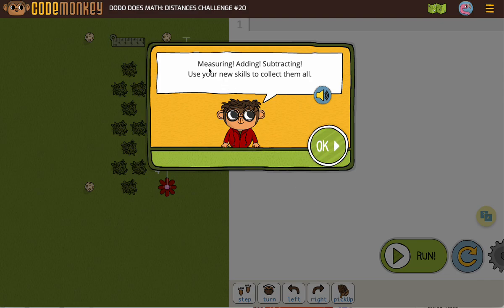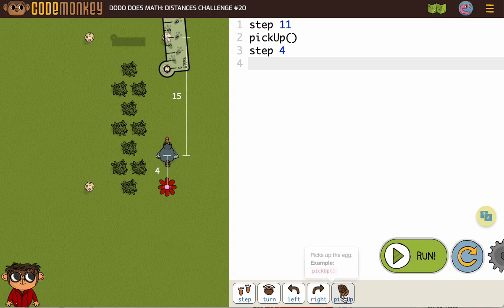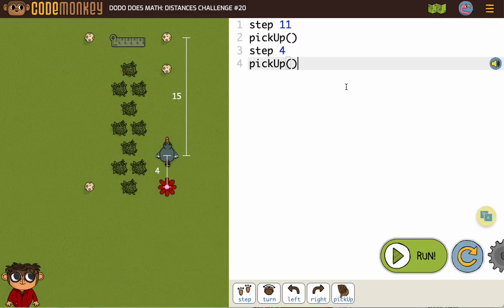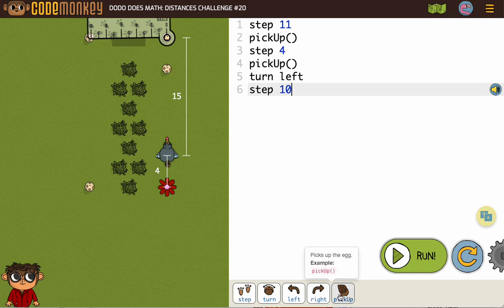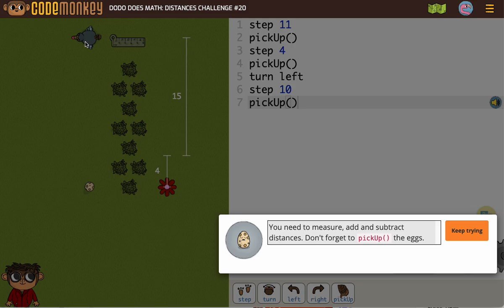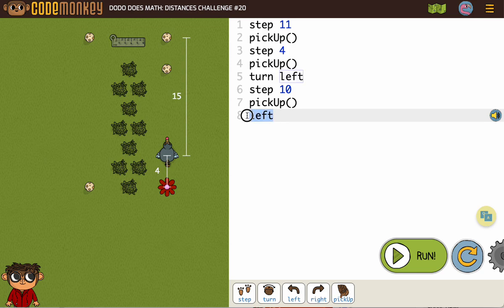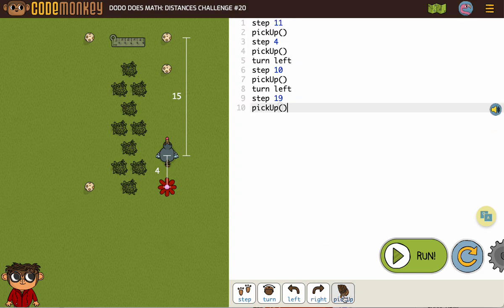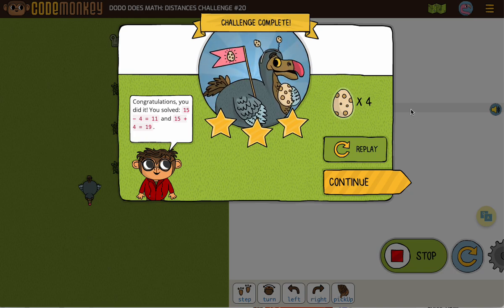Dodo Does Math: Distances 20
Get help with activity 20 in the CodeMonkey course Dodo Does Math: Distances.